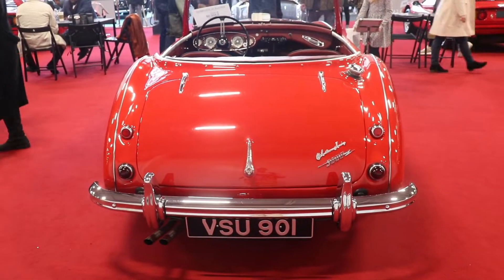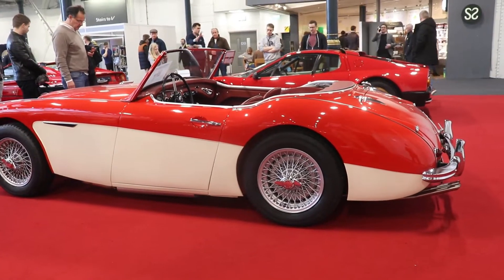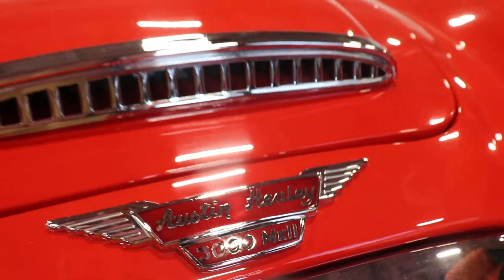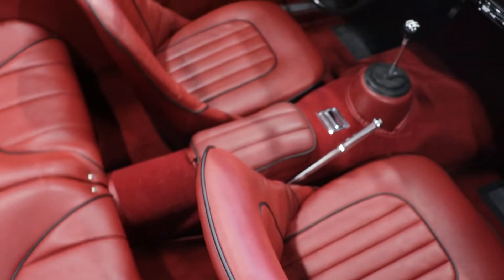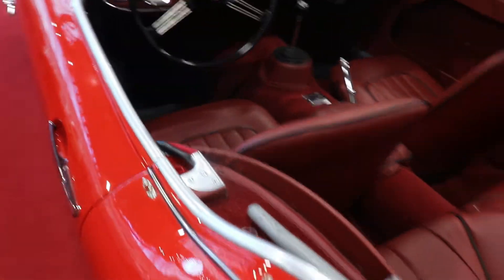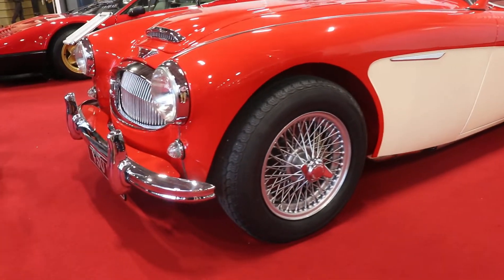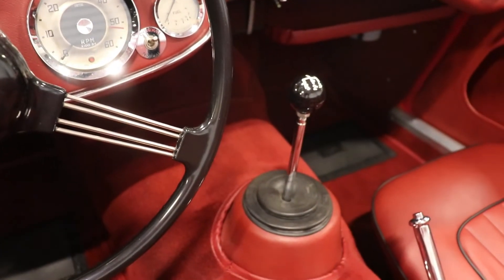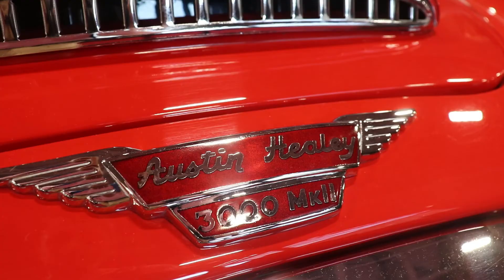Austin Healey 3000 Mk2 ...The prettiest British sports car ???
This is the 1962 Austin Healey 3000 Mk2 and for some people is the prettiest British sports car ever !!!